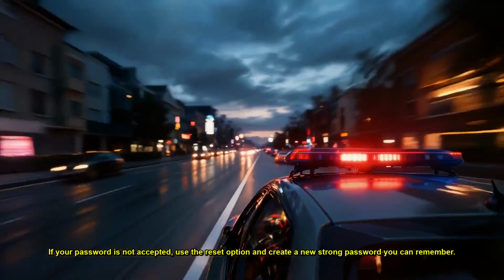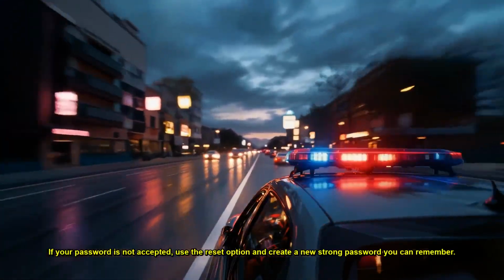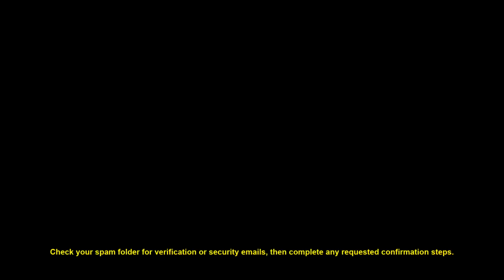How to transfer videos from Vimeo to Panopto for enterprise learning - Beginner Guide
In this beginner-friendly guide, we’ll show you step-by-step how to transfer videos from Vimeo to Panopto, perfect for enhancing your enterprise learning experience. Whether you’re an educator or a corporate trainer, this video will help you streamline your video content management and improve accessibility for your audience. Don't miss out on tips and tricks to make the transfer seamless!